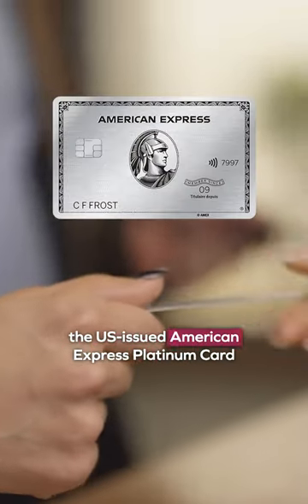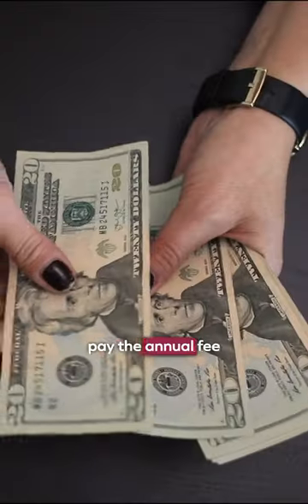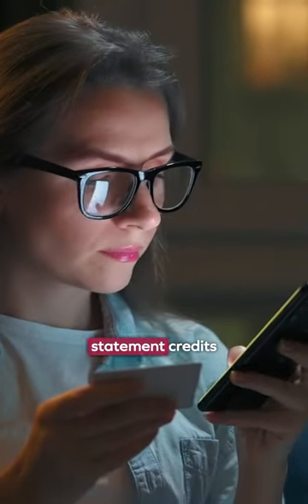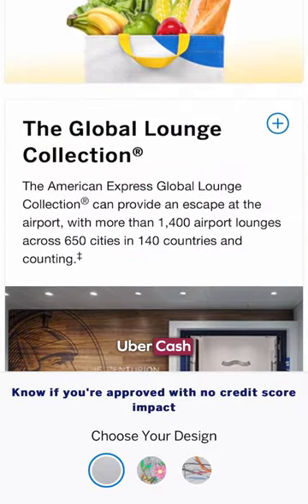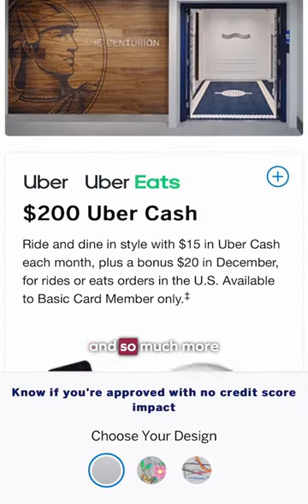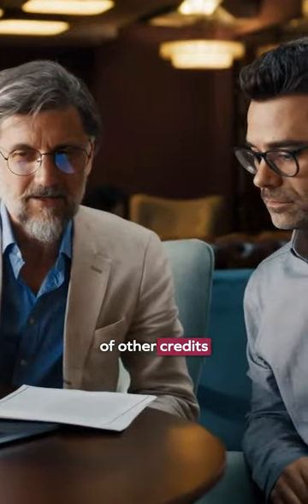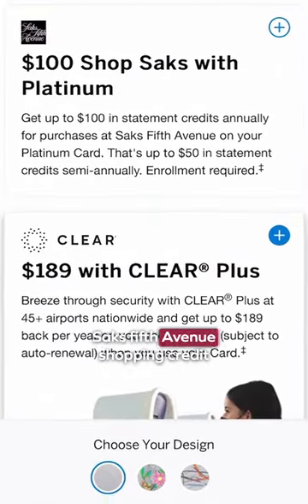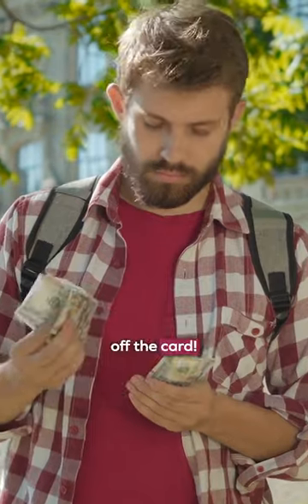How to Get the Coveted US American Express Platinum Card Absolutely FREE!